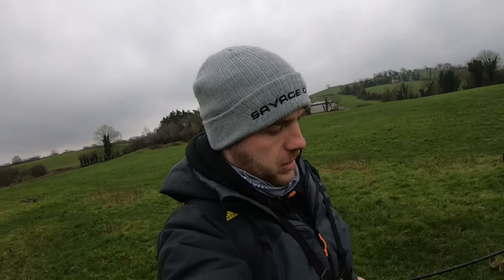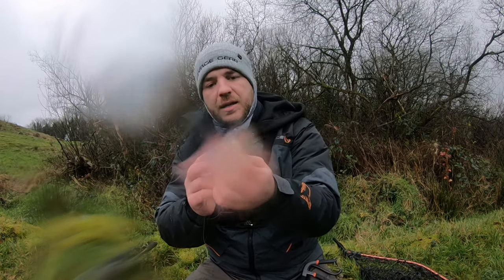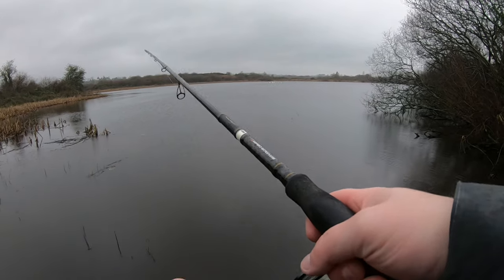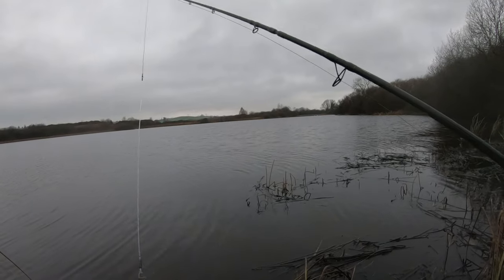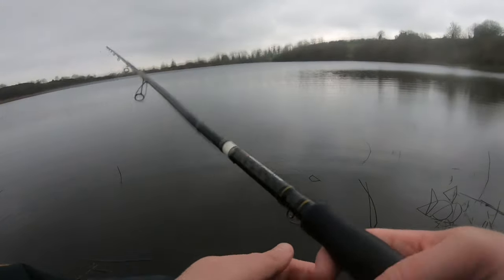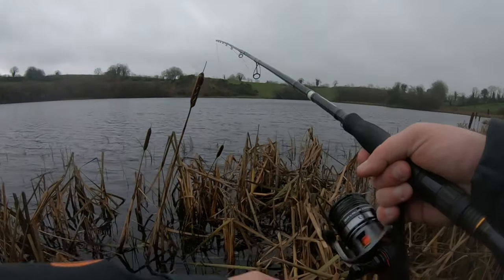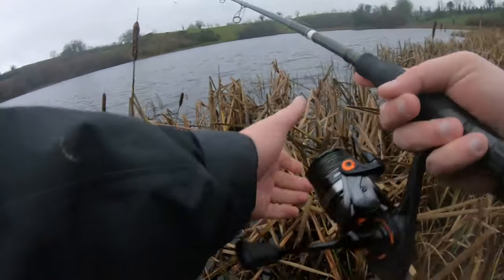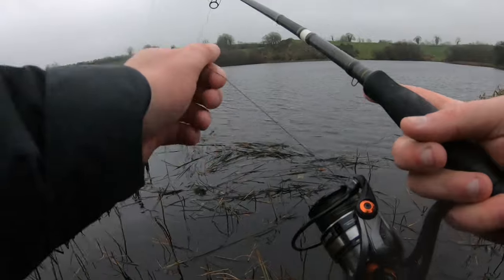Pike fishing with Lures, Paddle Tail v Pulse Tail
Pike fishing challenge!

Paddle Tail vs Pulse Tail

Giving each lure 45 mins but once a lure has caught a fish it can't be used again...

Not great conditions with wind and rain but at least there was a few fish caught!